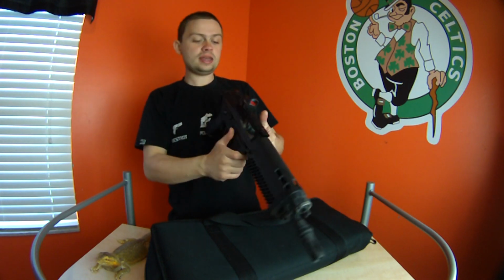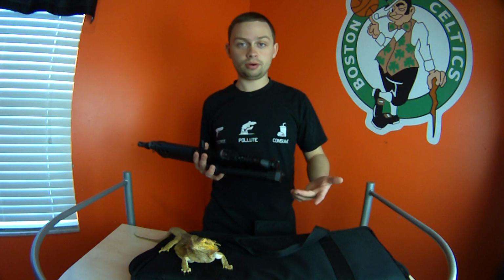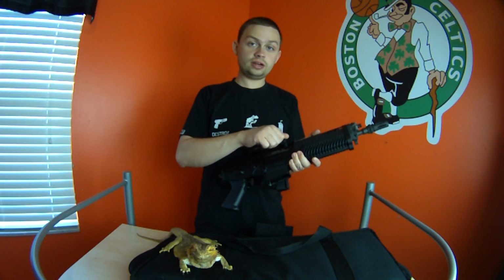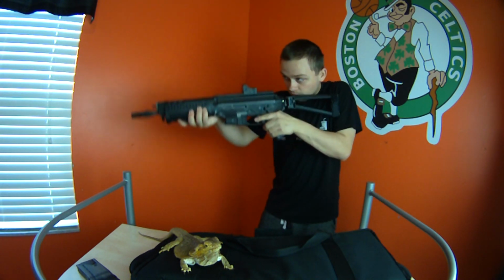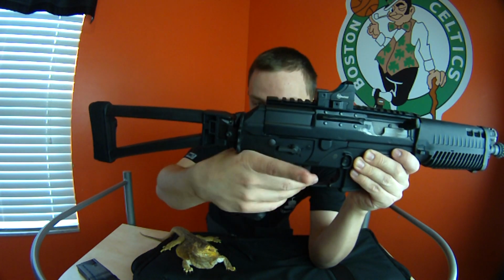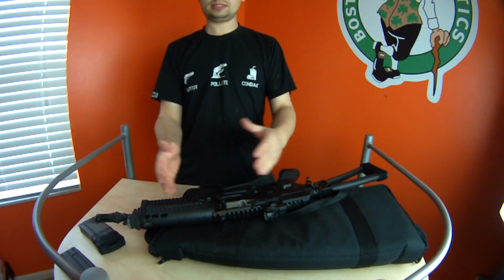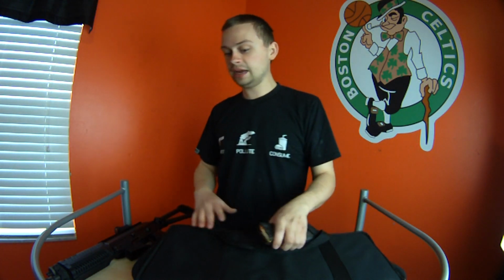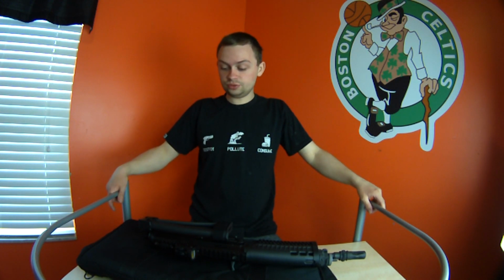SIG P556 (5.56/.223) "Pistol" (PDW) Overview and Shooting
My Firearm Videos will always be longer then my Airsoft videos.